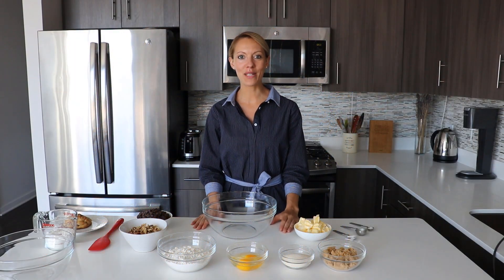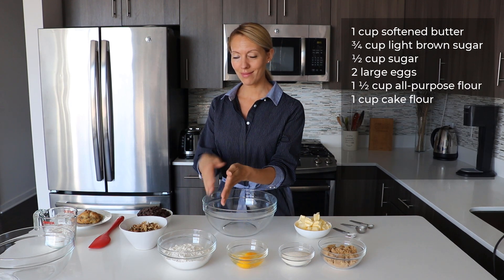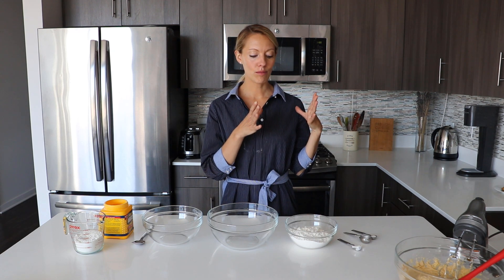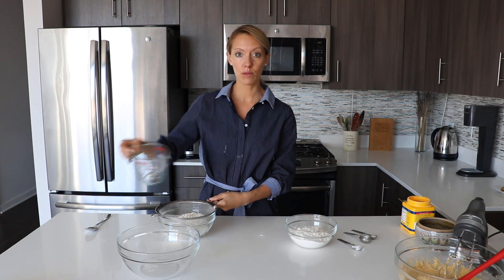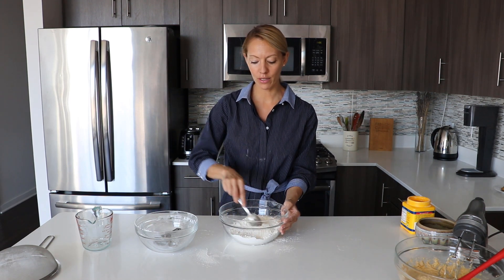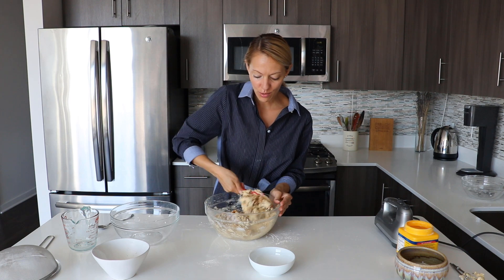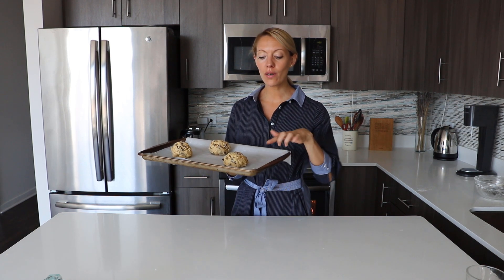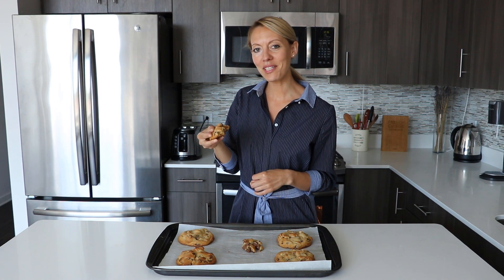Levain Bakery Cookies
World’s Best Cookie Alert! Learn how to bake the famous NY Levain Bakery cookies: a giant, thick cookie, crispy golden brown on the outside with a soft gooey center inside. To die for! Full recipe